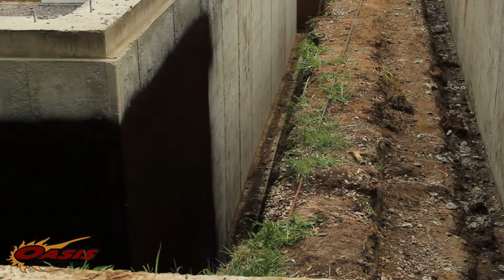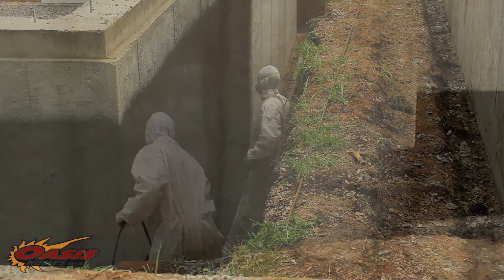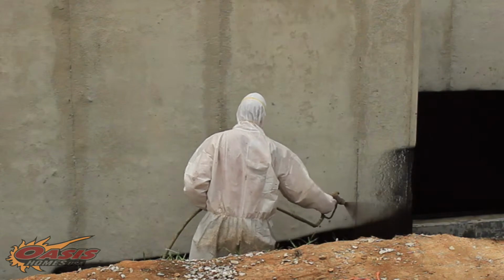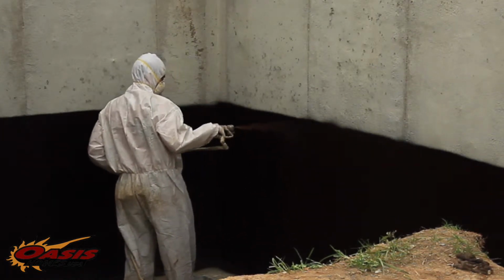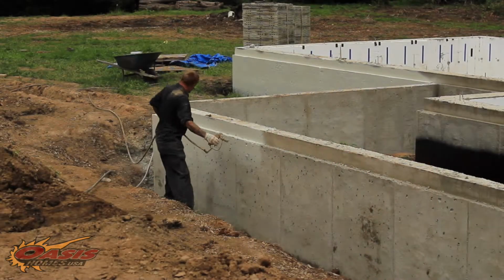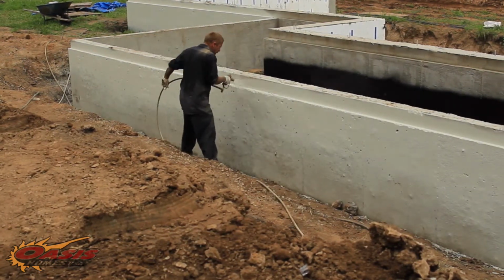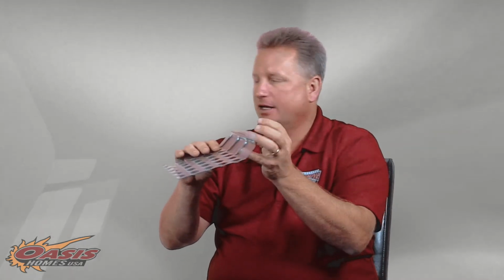Kerry Fehrmann Interview